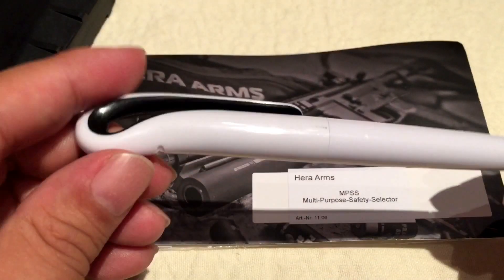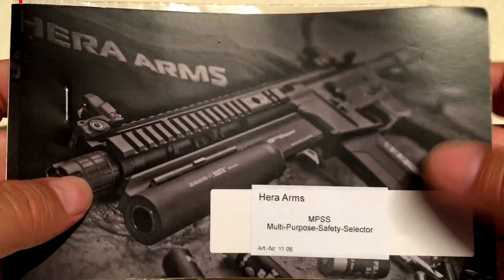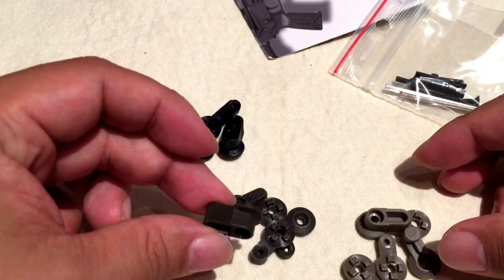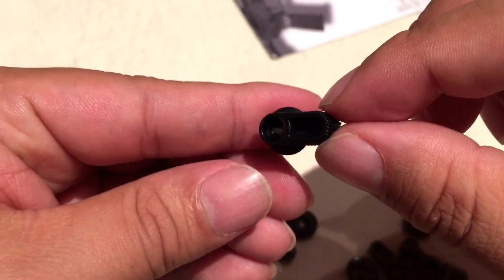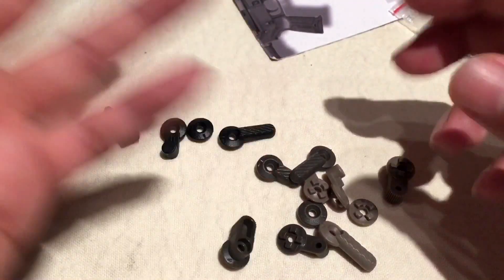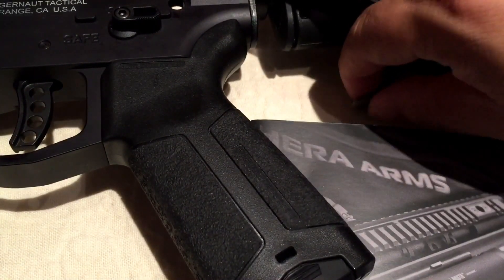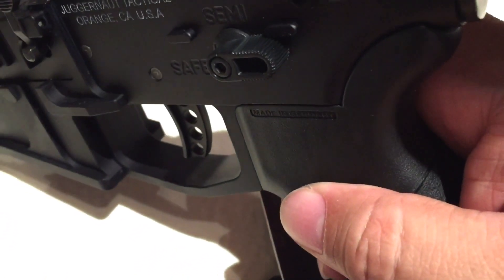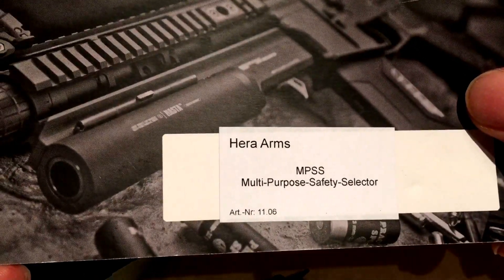Hera Arms MPSS multi purpose safety selector switch kit for the AR-15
Multi Purpose Safety Selector (MPSS)

A new innovation to the AR15 world is here!  The MPSS, Multi Purpose Safety Selector, is introducing a dual purpose safety bolt as well as 5 interchangeable polymer switches in 3 colors; for a total of 15 switches, giving almost endless configuration.

The dual purpose safety bolt may be used in a 45° or 90° fire mode. By easily rotating the bolt 180° you can choose between standard or short fire selections.

Each Polymer switch comes in 5 various lengths and sizes as well as in Black, Flat Dark Earth and Foliage to assist the shooter in finding the perfect combination. Expedition Money LLC